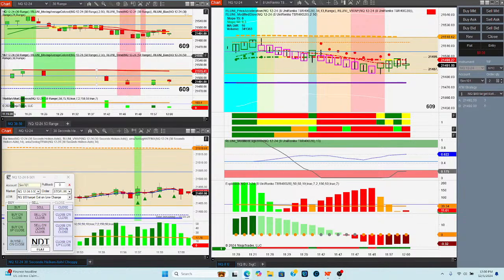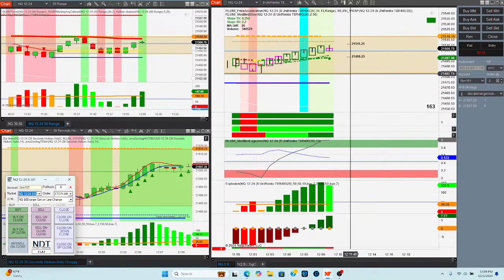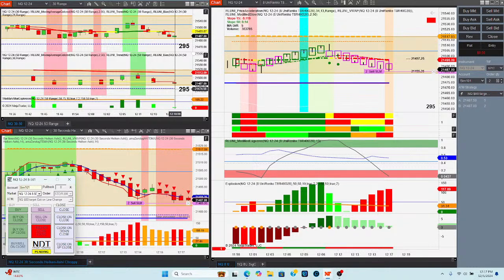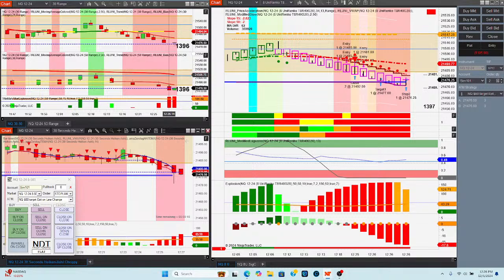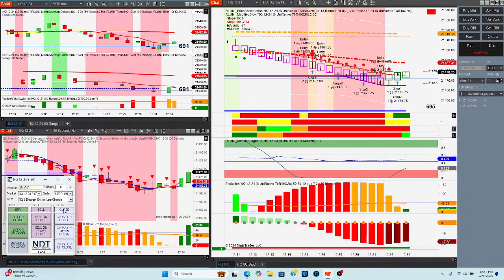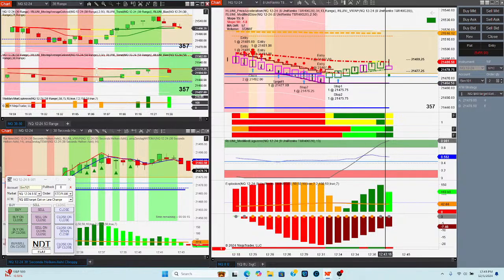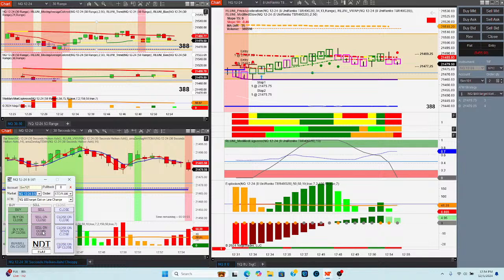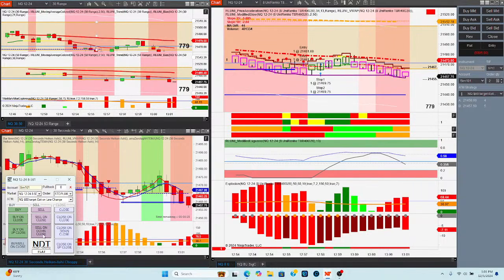🔴 Futures Trading Live | feat. Craig Emery